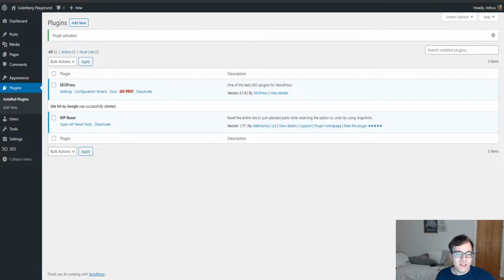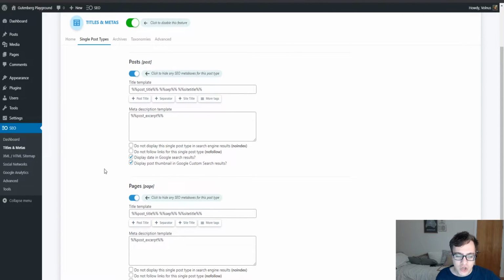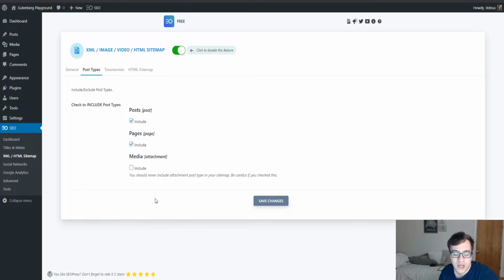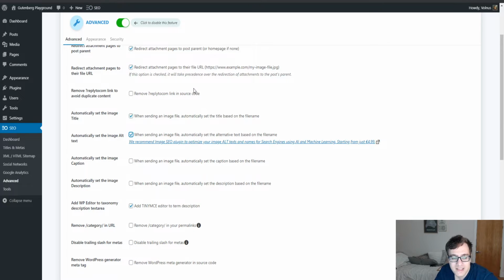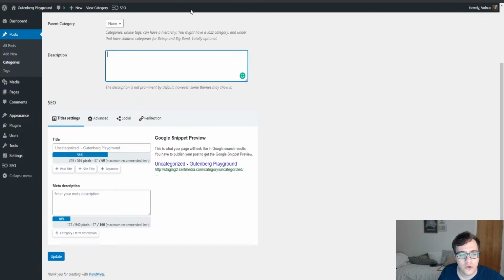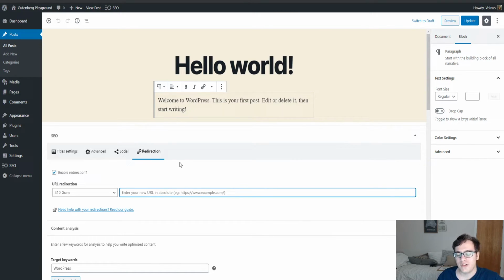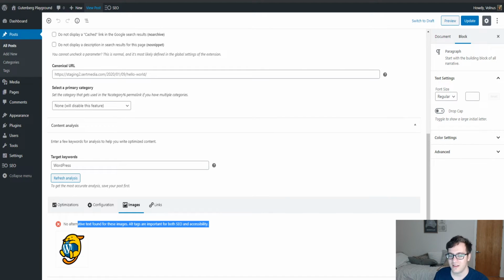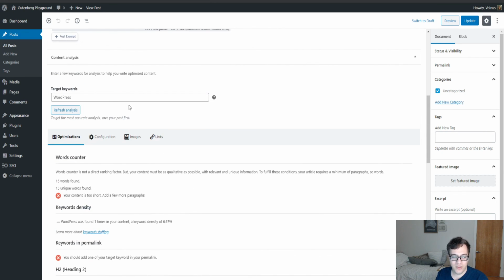SEOPress Tutorial 2020 - How To Setup SEOPress Plugin - SEOPress Plugin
SEOPress is a free WordPress SEO plugin that is meant to help you optimize your content for search engines. In this video, I cover the SEOPress free version show you my optimal configuration and give my personal opinions on the plugin.